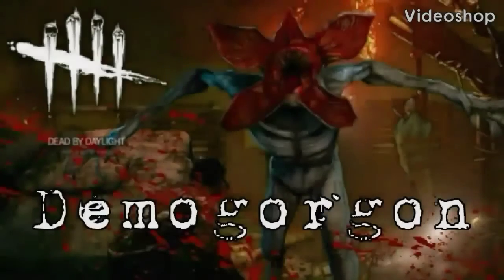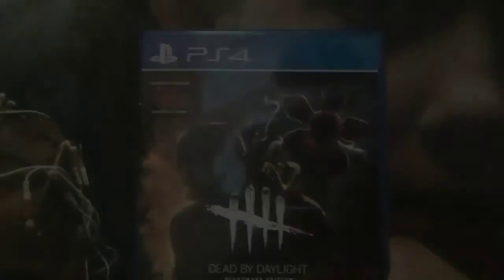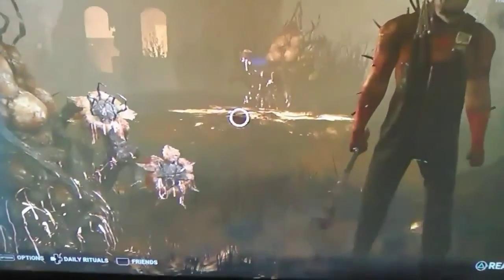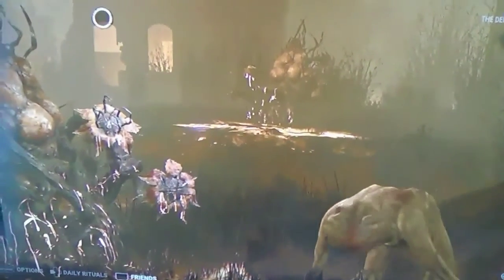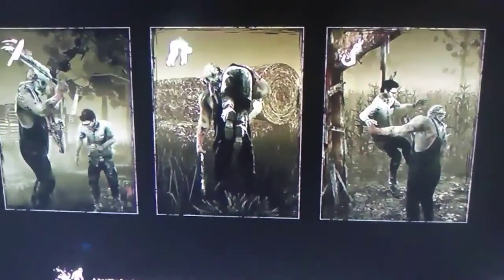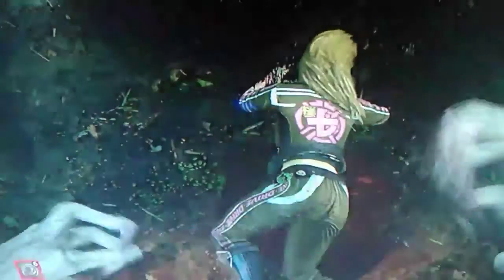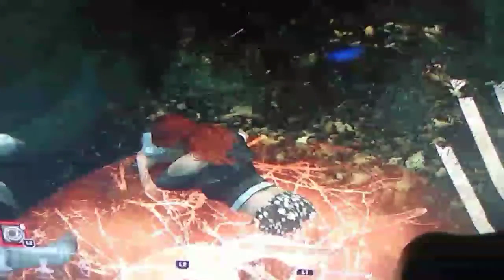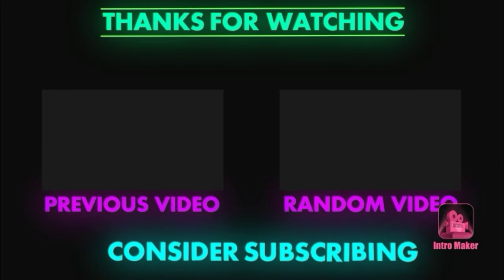dead by daylight nightmare edition the demogorgon's bloodhunt